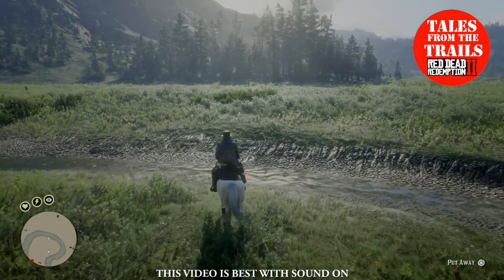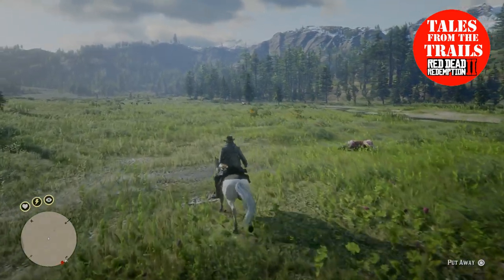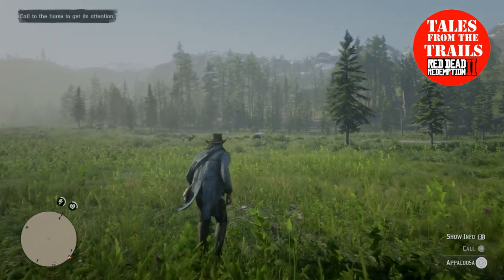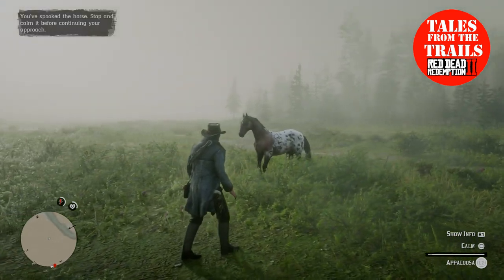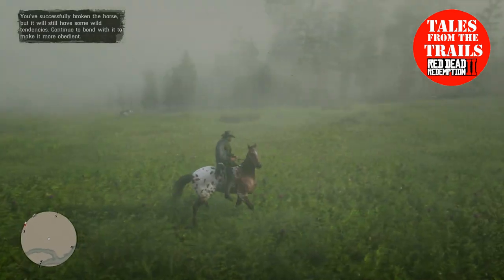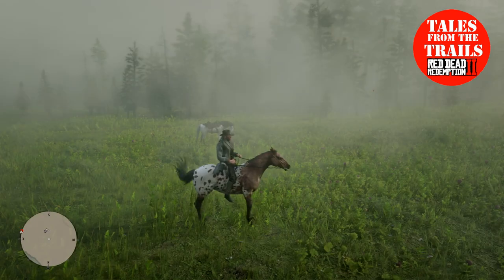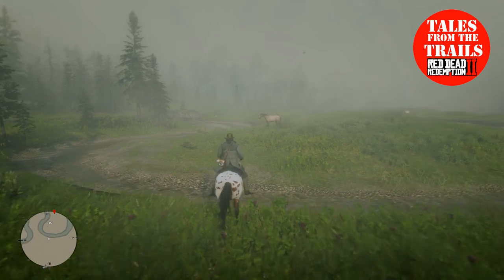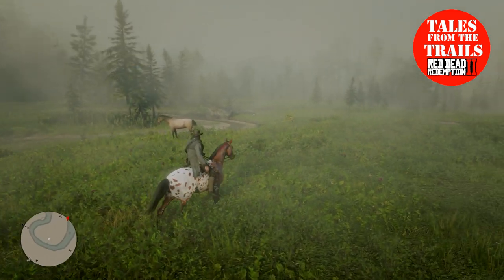🗣 RDR2: Where to find a wild leopard blanket appaloosa horse - 1080p HD Red Dead Redemption 2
If you are looking for this one particularly striking coloured appaloosa work horse then its a good idea to check this location. I do not often find this horse in this area however appaloosa horses do spawn here, and can often be found amongst morgans or Tennessee walker horses. Horses do appear at random however this is a known spawn point for this particular breed and colour.